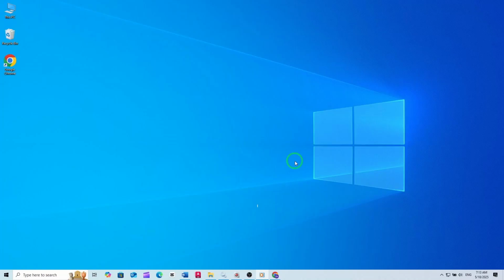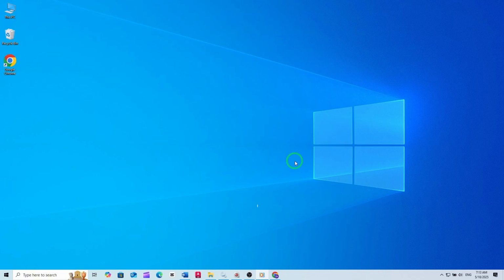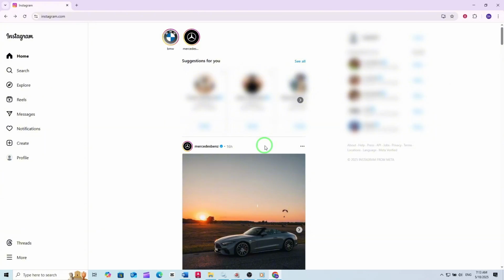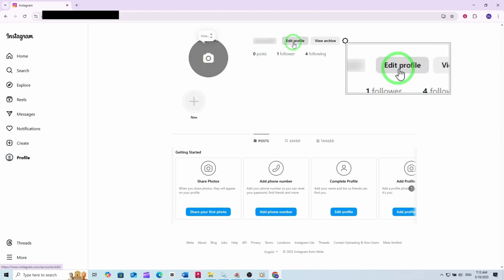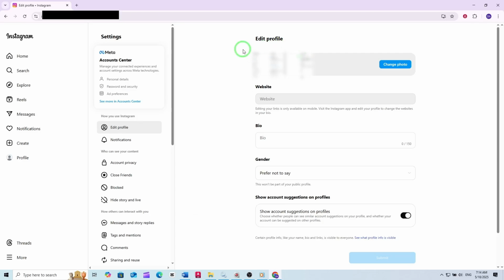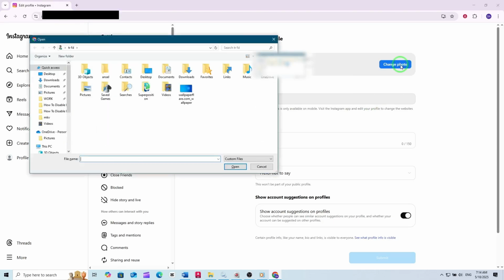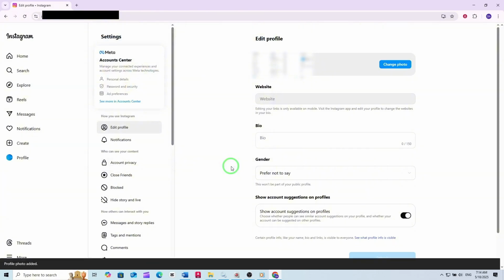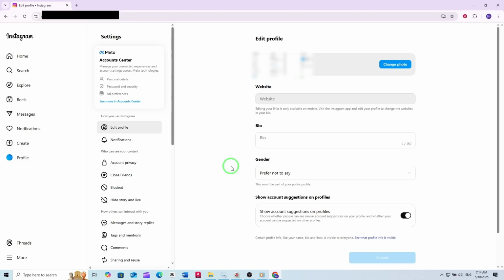How To Add Profile Photo On Instagram On PC (New Update)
how, to, unmute, chat, notifications, messenger,

unmute, messenger, chat, notifications, enable, alerts,

messenger, notification, settings, unmute, chat, guide,

how, to, enable, messenger, notifications, unmute, chat,

facebook, messenger, unmute, chat, notifications, tutorial,

messenger, notifications, unmute, chat, fix, settings,

unmute, messenger, chat, notifications, android, ios,-
Timeline:
00:00 Start
00:12 How to do it
01:05 End